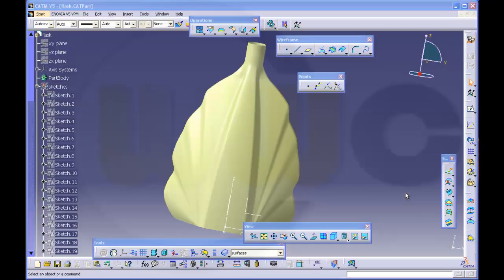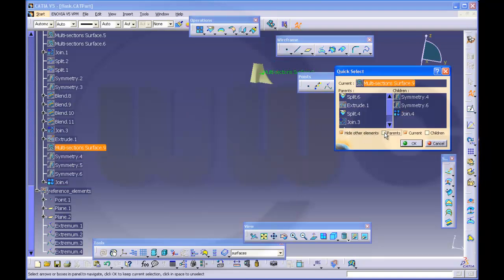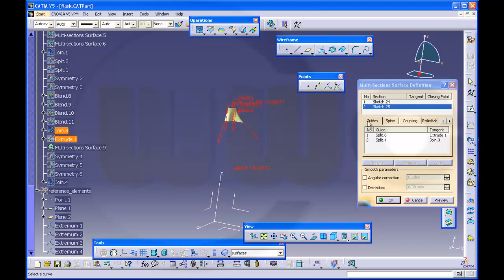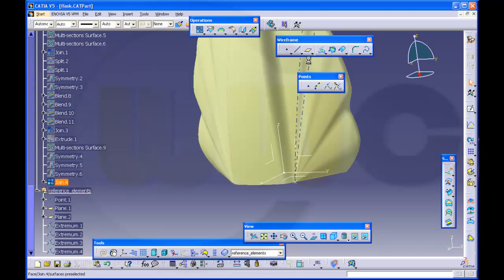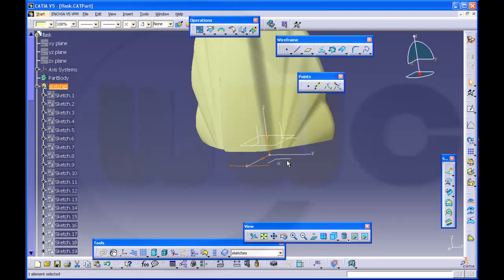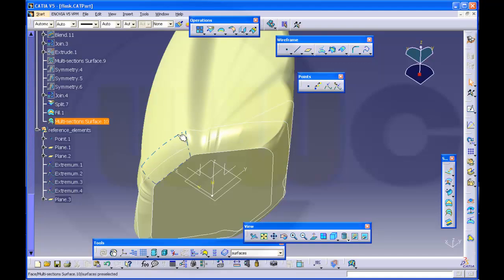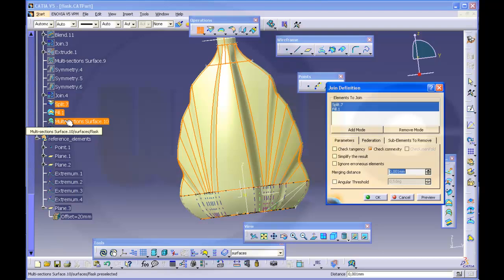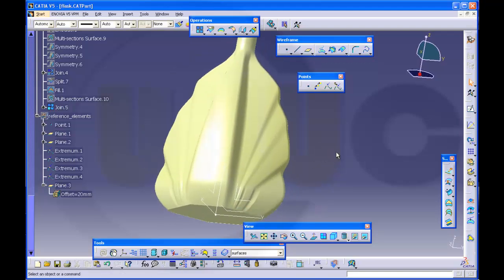Flask part 3 - Catia v5 GSD Training - Multi section surface - Blend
The final part of this flask.

Siemens NX
Surface Modelling / Flächenkonstruktion
SolidWorks
Surface Modelling / Flächenkonstruktion
Onshape
Drafting / Zeichnungen